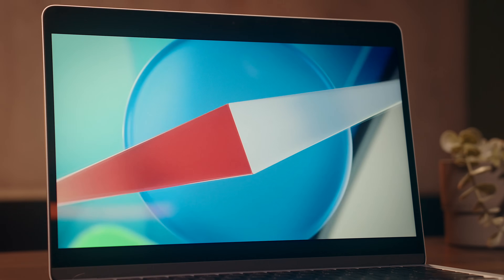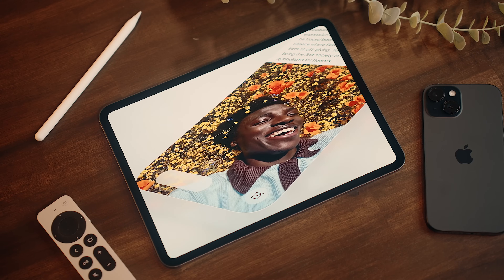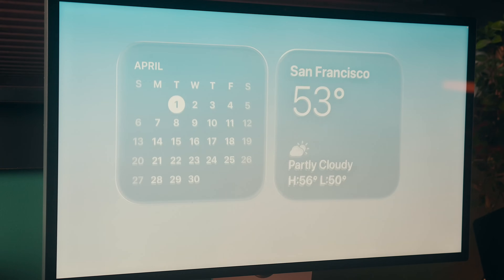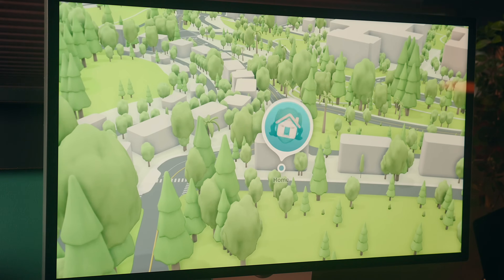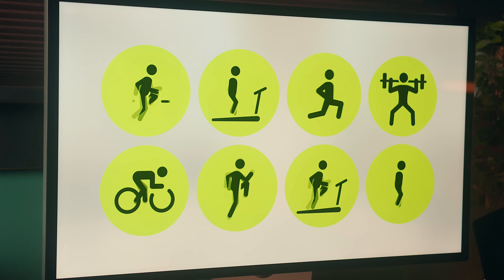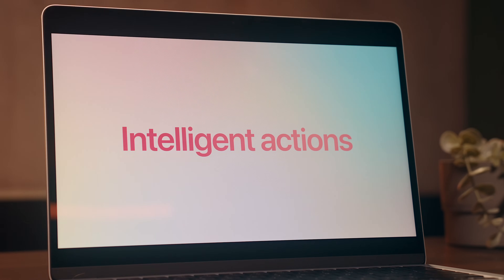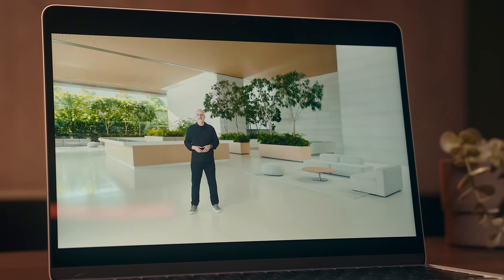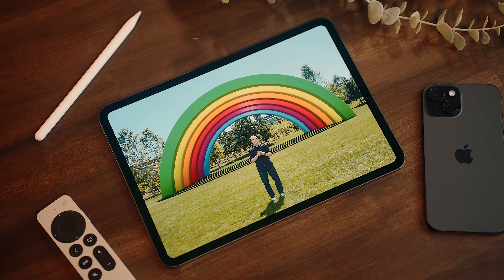Apple's Least Flashy WWDC Might Be Their Most Important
Check out their awesome accessories HERE:
ESR Classic Hybrid Case (Camera Control, Stash Stand):
ESR 3-in-1 Magnetic Charging Station (Qi2):

I've been covering Apple events for years, and WWDC25 felt completely different. While everyone expected another AI showcase, Apple took a surprisingly practical approach that might actually be more strategic than flashy demos.

From the new Liquid Glass design language to desktop-like iPad features, there's a lot more happening beneath the surface than the tech press is discussing. I break down why this understated approach could signal Apple's most important direction change in years.

The functional updates to iOS 26, the massive Spotlight overhaul, and iPad's finally getting real multitasking might not grab headlines, but they solve actual problems we face daily.

Apple Magic Keyboard
MX Master 3S mouse
ASUS PA27JCV ProArt 5K display
Kanto ORA speakers
Samsung 990 Pro SSD
Acasis Thunderbolt 5 SSD Enclosure
Sennheiser MKH 416 microphone
Zoom F3 audio recorder
Sony a7IV camera
Tamron 28-75mm Full Frame Lens
Sony FX30 camera
Sigma 18-50mm APS-C Lens
Amaran 200d
Amaran 100x
Viltrox tube light
Govee Smart Ceiling Light
Govee Glide Wall Lights
Lamomo LED Neon Rope
Apple TV
Raspberry Pi (for Homebridge)
BambuLab A1 3D printer
Sound-absorbing ceiling tiles

00:00 | Start
01:52 | Liquid Glass
02:19 | iOS 26
03:35 | ESR Gear
04:46 | iOS 26 Functionality
07:32 | watchOS 26
08:51 | tvOS
09:07 | macOS 26 Tahoe
10:54 | iPadOS 26
12:21 | VisionOS 26
12:50 | Wrapping Up